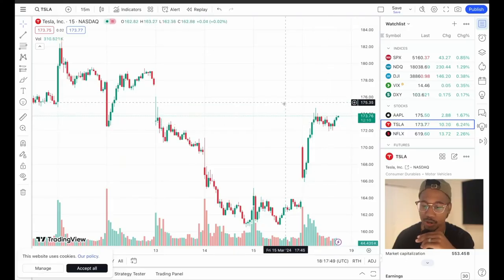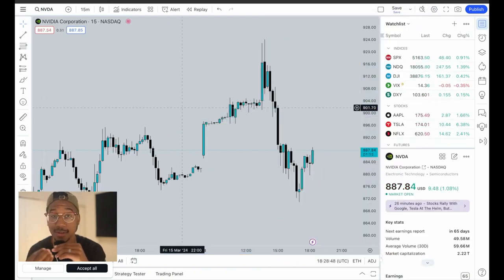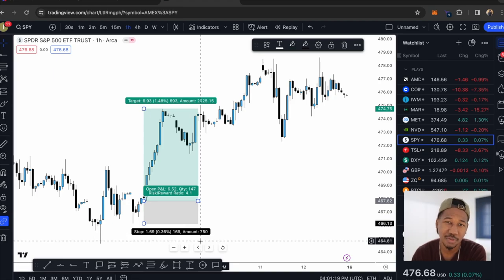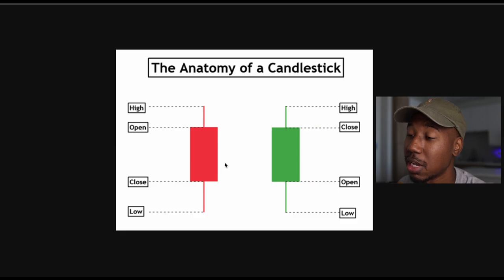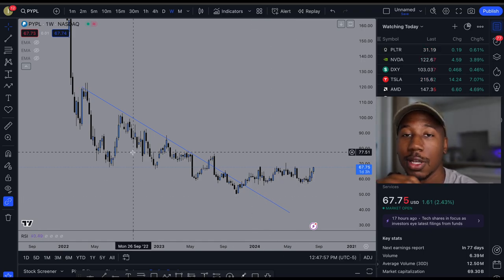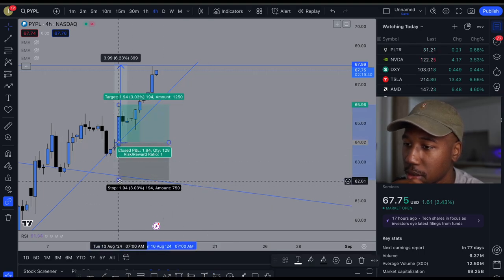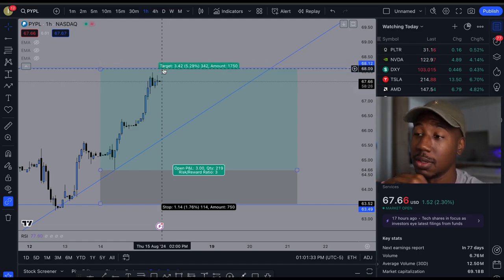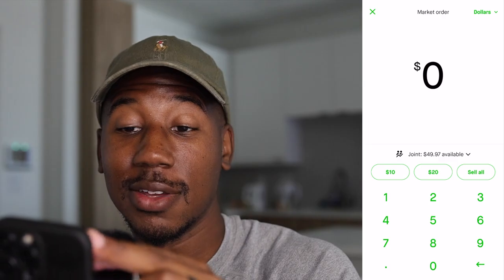The Ultimate Beginner's Guide to Trading Stocks: Tips, Tricks, and Strategies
New to the stock market? This ultimate beginner's guide will give you the knowledge and confidence to start trading smart! We'll cover everything from choosing the right stocks to developing a winning strategy.